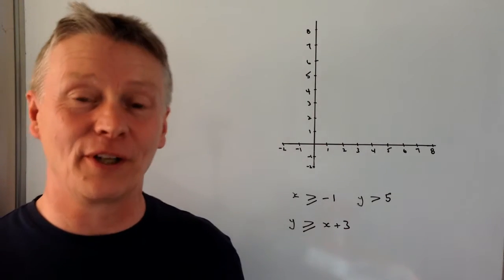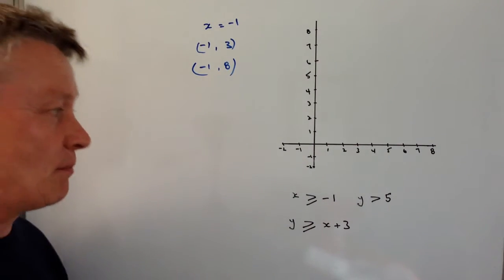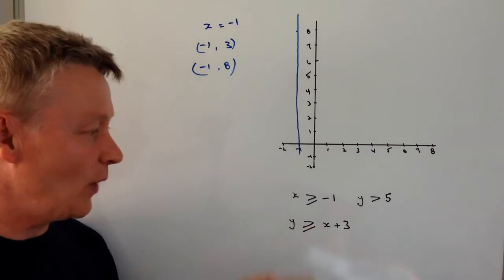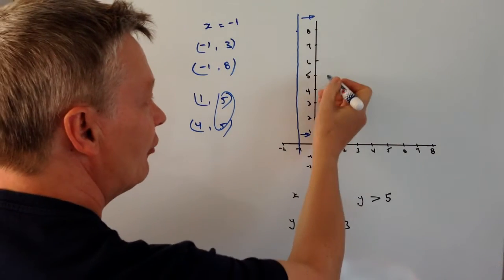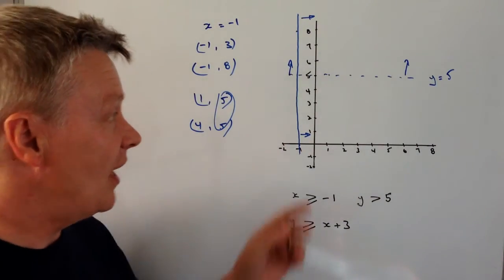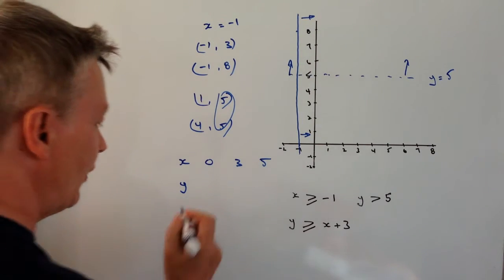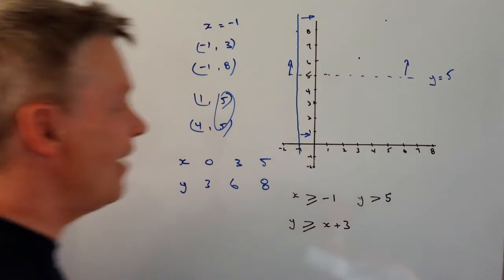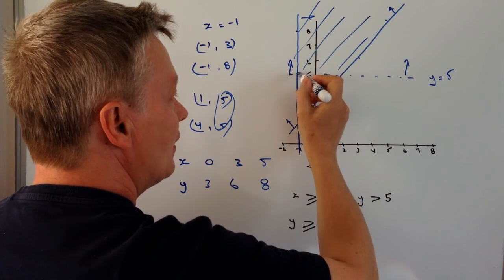Inequalities on a graph question - GCSE mathematics level 5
This video is all about inequalities on a graph and forms part of the playlist graphing inequalities. I've also added it to the playlist on GCSE Higher revision.

The question is around level 5 at GCSE maths and asks you to create a graph to show the inequality bounded by x is greater or equal to -1, y is greater than 5 and y is greater or equal to x + 3.